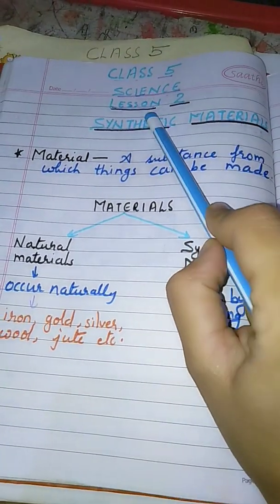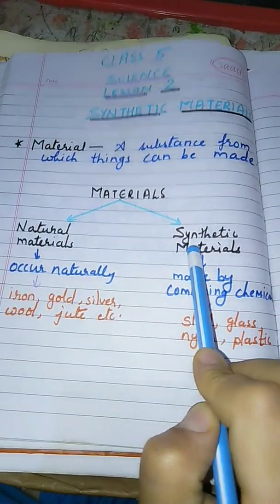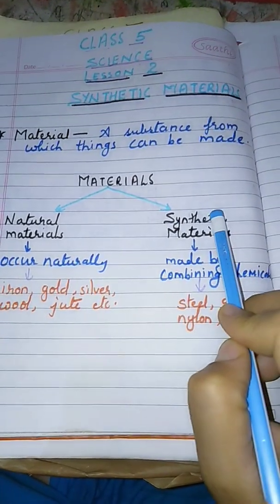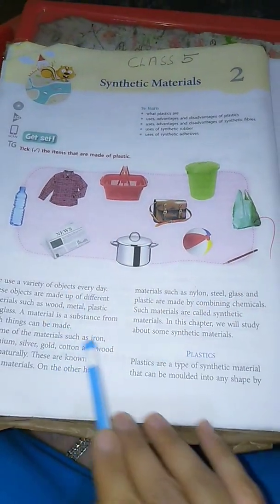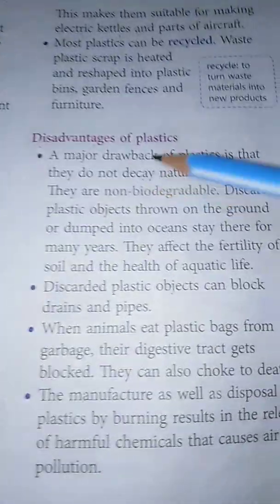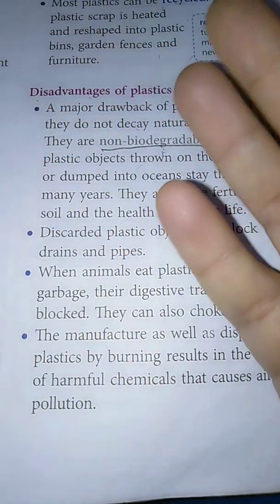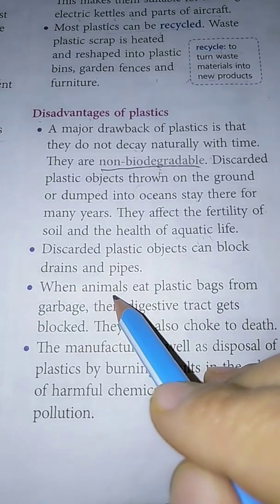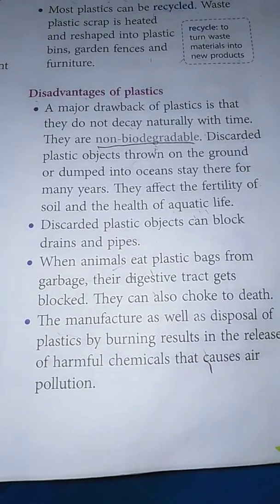Synthetic materials(1)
Class 5 lesson 2  part1